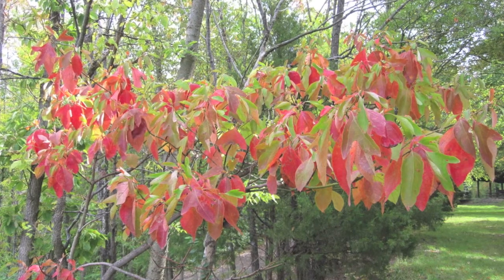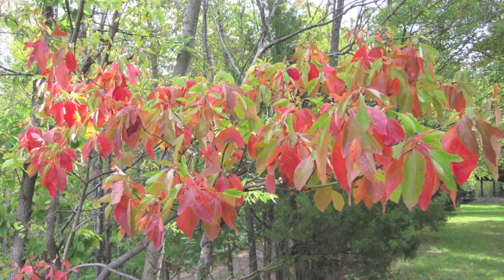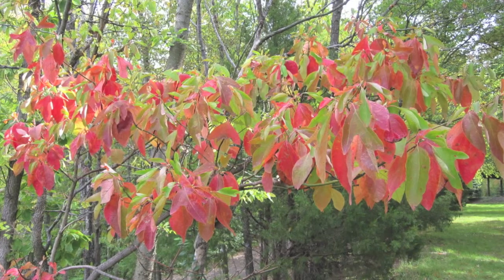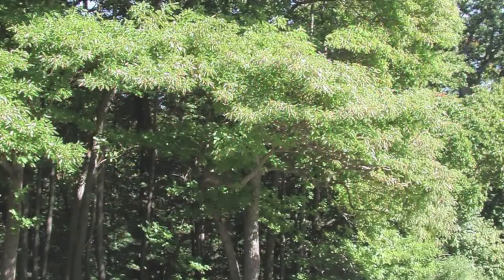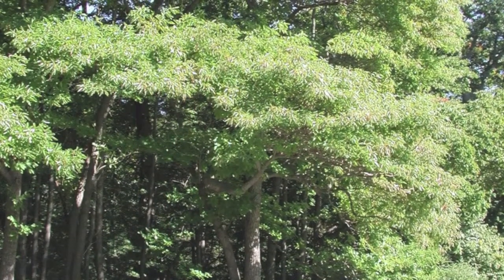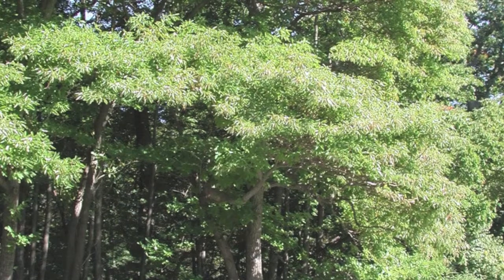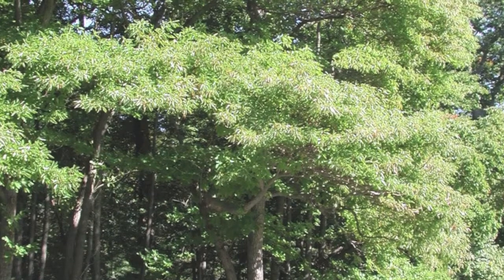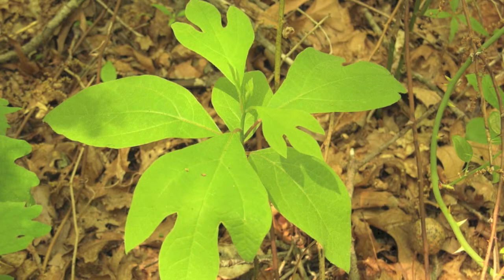Sassafras Trees For Sale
Buy Sassafras Trees at Online Plant Nursery.